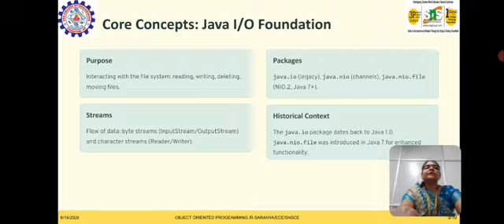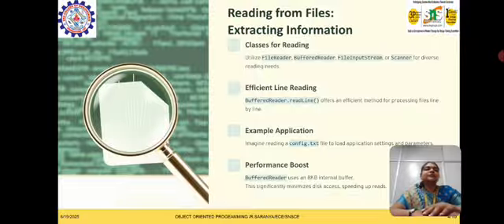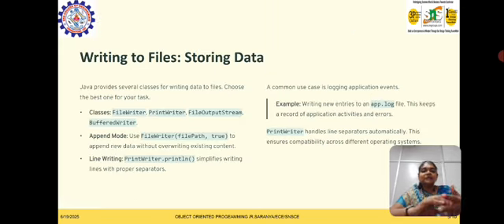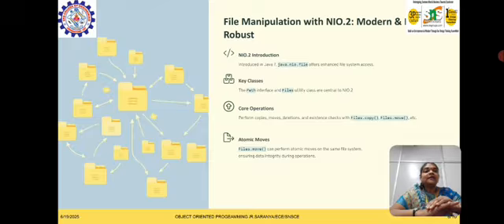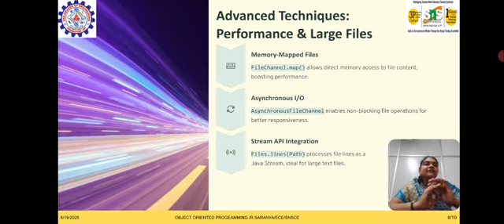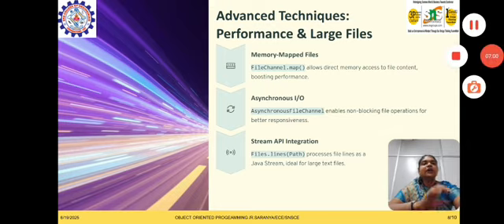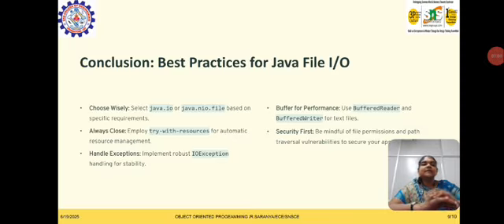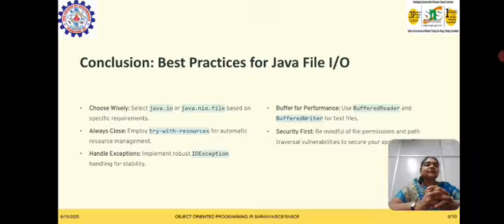File Handling in Java | Object Oriented Programming | SNS Institutions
Ever wondered how Java interacts with files?
In this video, you'll learn how to read from and write to files using Java's powerful I/O classes.We’ll walk through simple examples to show how file operations work step by step.
Great for understanding how Java handles external data!